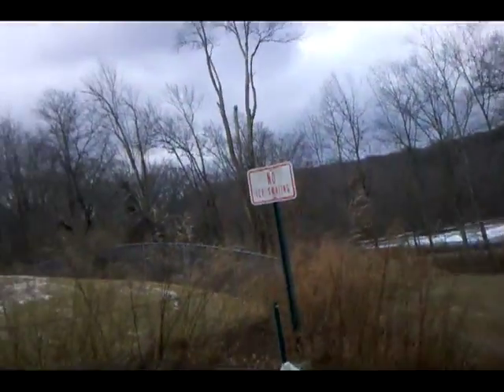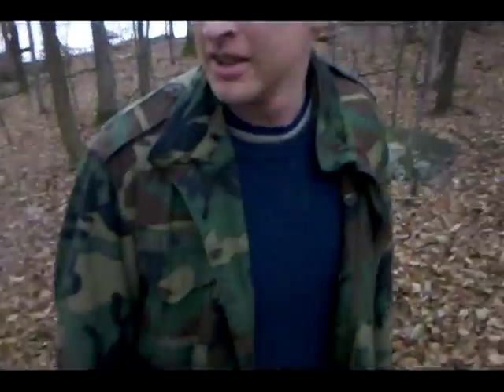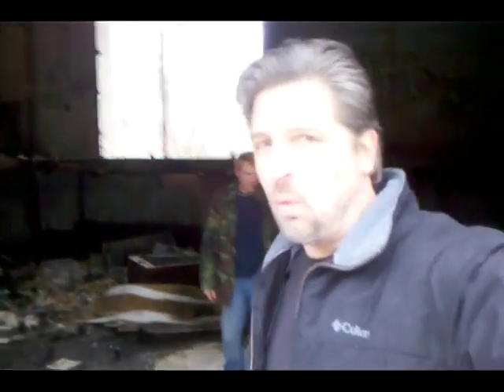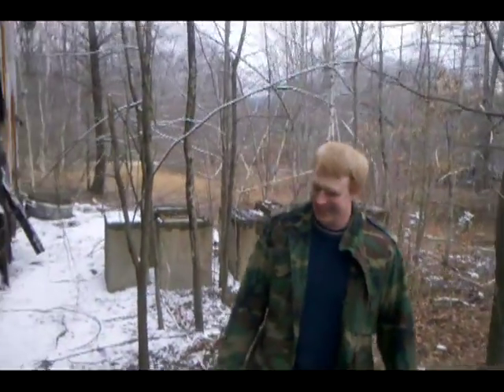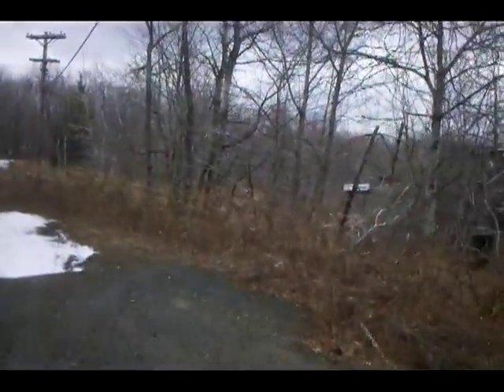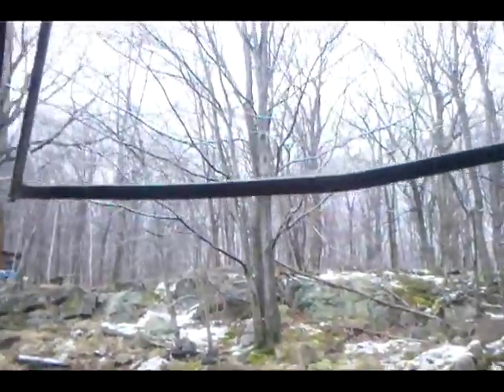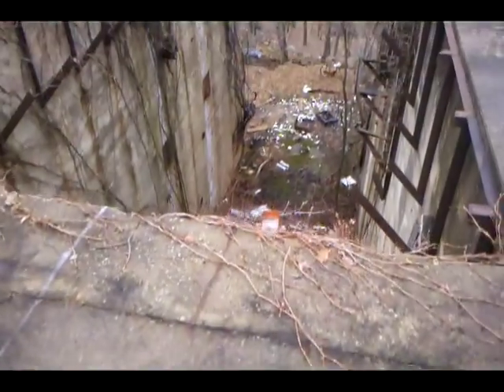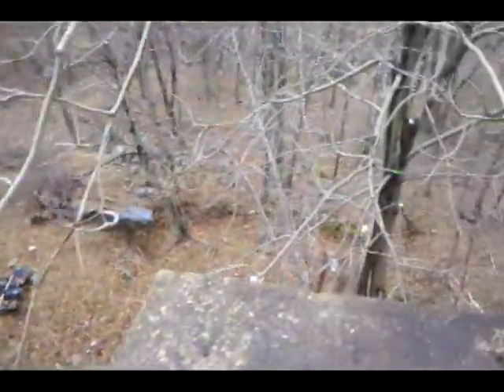REACTION MOTORS AREA R - ABANDONED ROCKET ENGINE TEST SITE IN NEW JERSEY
This week, Gene and Jeff set out to uncover the REACTION MOTORS - AREA R - TEST SITE located in New Jersey.

Reaction Motors, Inc., was one of the first companies to build liquid-propellant rocket engines in America. The rocket propulsion system was a four-chamber engine. On 16 March 1945, the United States Army Air Forces' Flight Test Division and the National Advisory Committee for Aeronautics (NACA) (now NASA) contracted Bell Aircraft to build three XS-1 (for "Experimental, Supersonic", later X-1) aircraft to obtain flight data on conditions in the transonic speed range. WARNING: WE DO NOT ENCOURAGE OR PROMOTE ANY TRESPASSING AND/OR DEFACING PRIVATE PROPERTY!!! THIS VIDEO WAS MADE WITHOUT ANY DAMAGE TO THE PROPERTY IT WAS MADE ON!

Since we made this video we received the below information from Ken Montanye. Ken was a independent marketing consultant for Estes-Cox for many years and designed six model rockets. Baby Bertha, Skywriter, Deluxe Super Shot Screw Machine, Coinveerter, Screamin MiMi, and 36 D Squared.

Reaction Motors first started in a garage of James Hart Wyld in  Midvale NJ. James hart Wyld (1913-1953) was originally from Pompton Lakes NJ. They incorporated in Dec 1941, there are three different dates 10, 16, 18. They set up shop under their new business name on Wanaque Ave in Pompton Lakes, in the R & M Hardware buidling (still standing today). They also had a test stand in Franklin Lakes, NJ located at 936 Dogwood Trail, there use to be a block house there until about seven years ago, it was knocked down and the porperty is vacant. Here is were the JATO (Jet Assisted Take Off) motors were tested.

From there (1941) RMI moved to the sandpit in Pompton Plains NJ (now Rt 23 and West Parkway) there is a marker there at the place of their factory and test stand area. Here is where they developed and tested the XLR-11 Bell X-1 motors. They made so much noise, they were asked to leave and moved thier testing to the NARTS (Naval Air Rocekt Test Station ) within Picatinny (former Navy Depot)

RMI had their headquarter at Elm and Stickle in Rockaway with an office on Main St in Rockaway. They erected their main headquarters  at 100 Ford Road in Denville, this building still stands today. There are two plaques mounted on stones in the front of the building.

Many test stnads were in Picatinny and only two remain today. Area  "R" is where they tested the XLR-99 X-15 engines. This area is under the control of the EPA.

Remaining test sites are area "D" along Snake Den Road and Area "E" which still stands today and where many of the XLR- X-15 motors test were conducted.

Basically, the XLR-11 Bell X-1 motors were developed in Pompton Plains and they were used in the Chuck Yeager flight breaking the sound barrier on Oct 14, 1947.

You can find a XLR-99 engine on display at the NJ Aviation Museum at the Teterboro Airport in Teterboro.

Thanks for all this great information KEN!